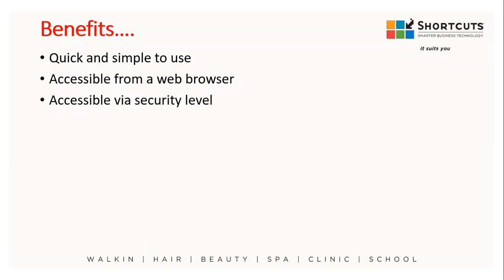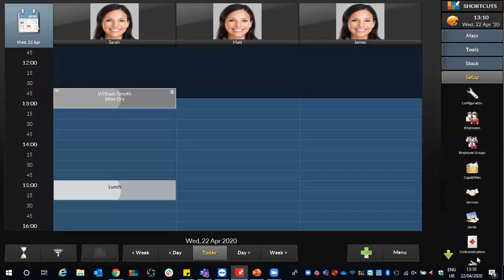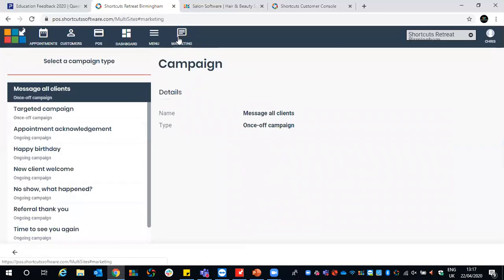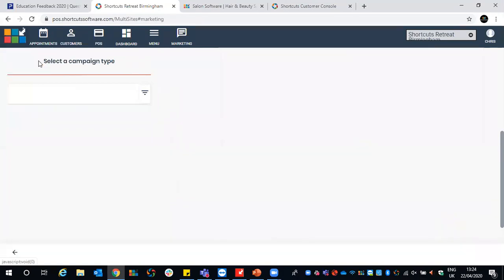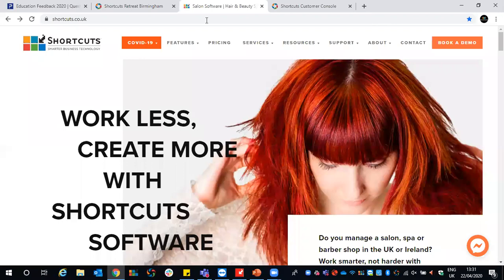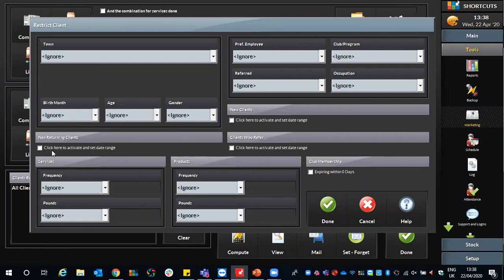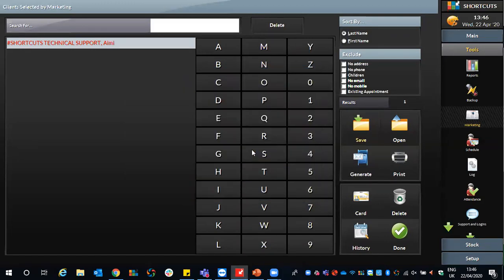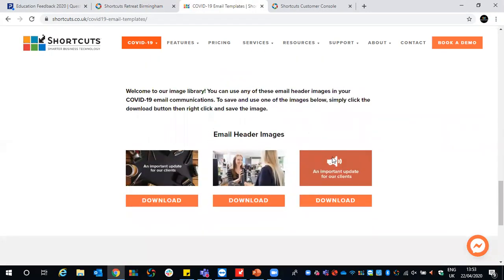Shortcuts UK Client Management Classroom Training Session